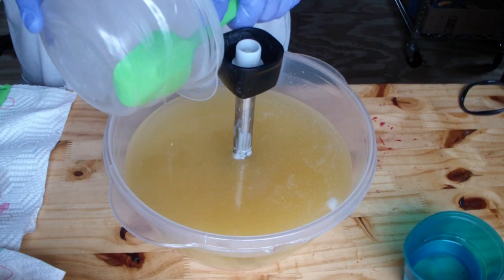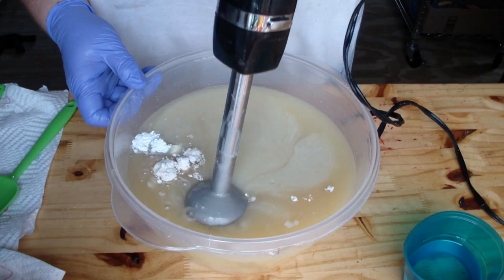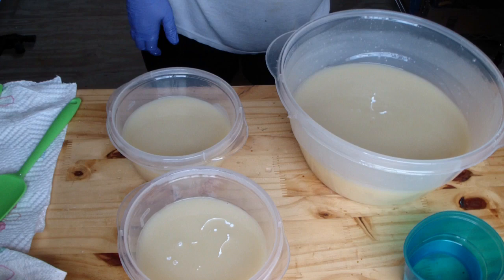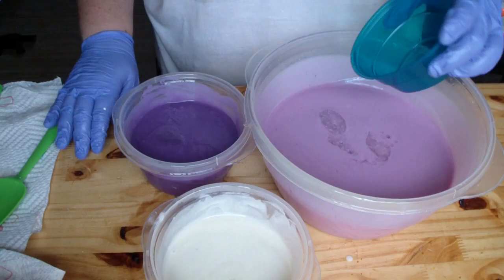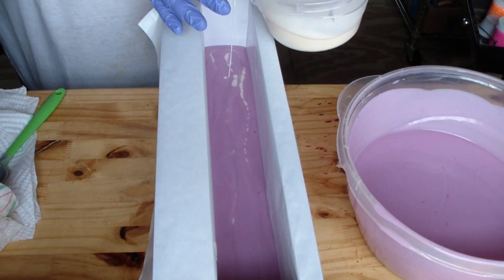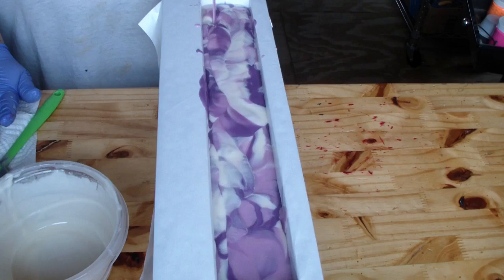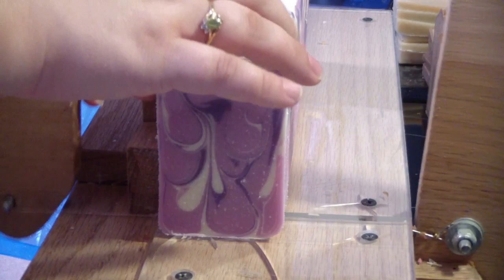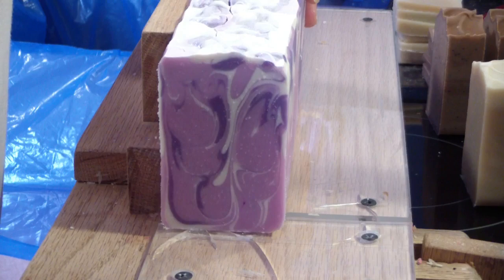Making & Cutting Lavender Soap